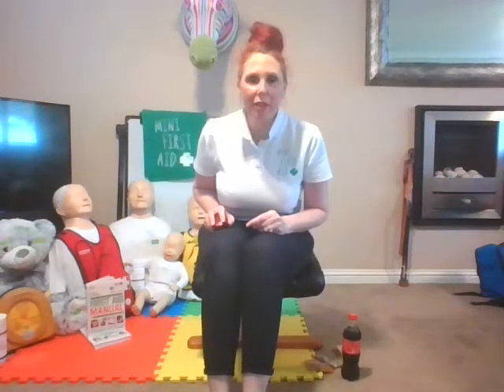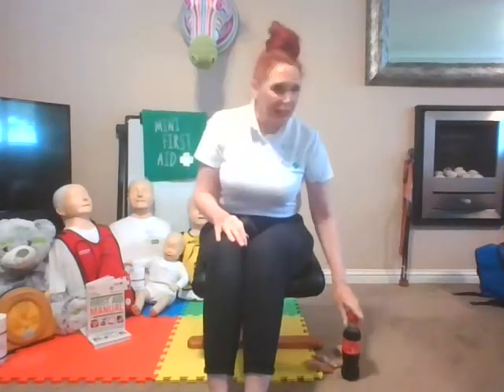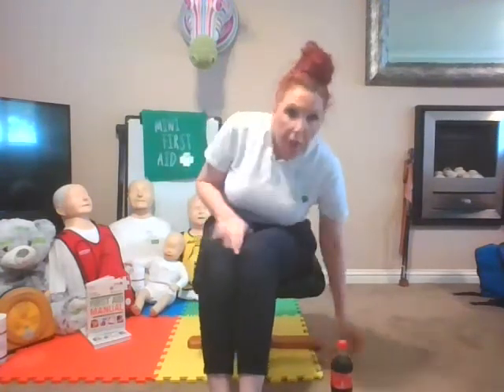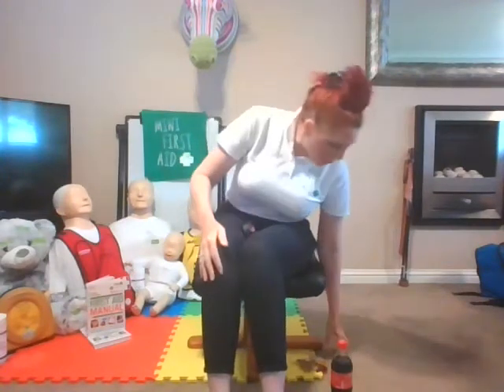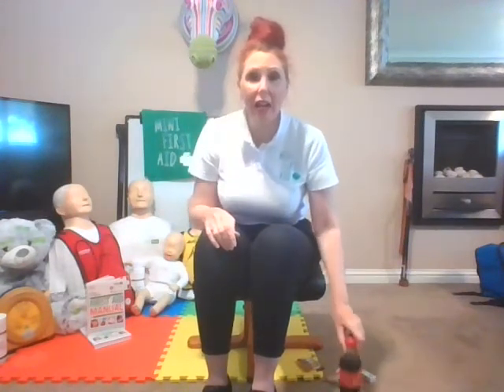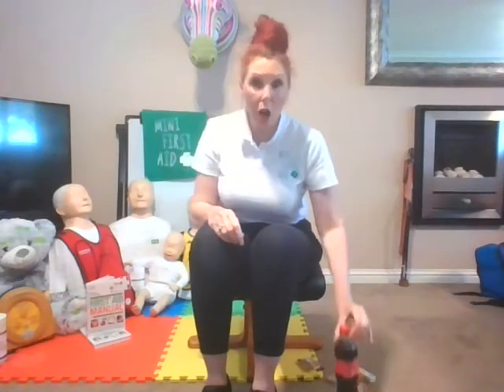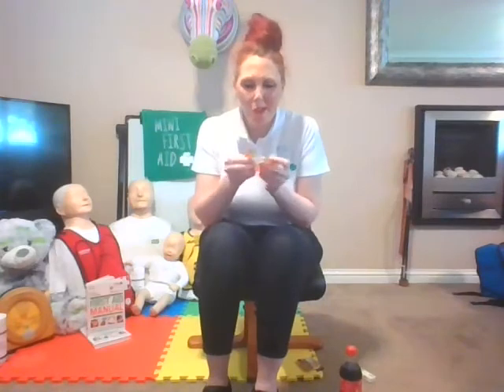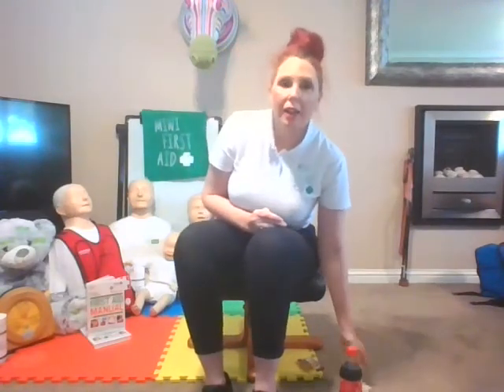Hypoglycaemia - Diabetic Emergency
What First Aid steps to take if you suspect a diabetic is having a Hypoglycaemic Attack.
It is essential that you raise their sugar levels quickly, to get them out of danger.
REMEMBER: It is essential the the person refuels with carbohydrates, after the sugar has taken effect.